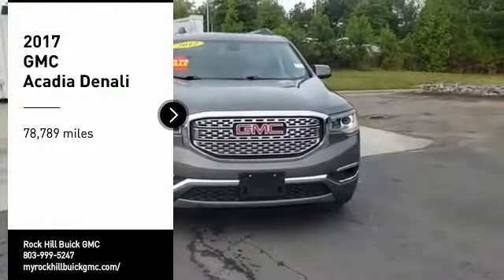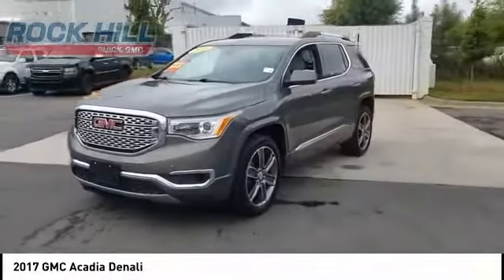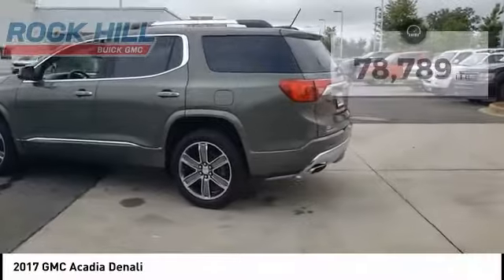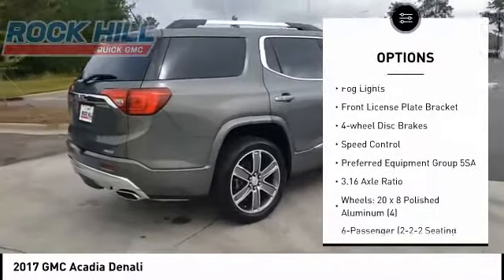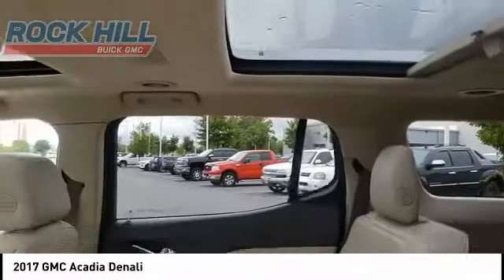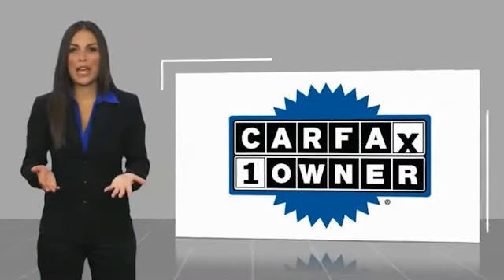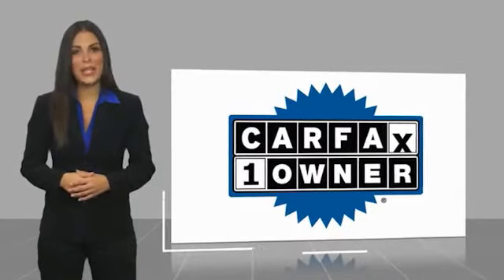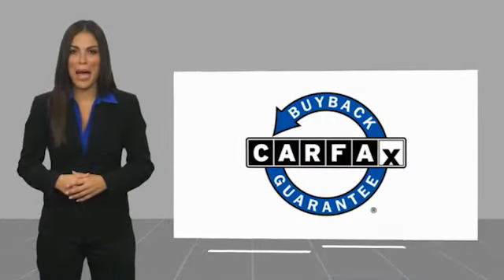2017 GMC Acadia P0265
2017 GMC Acadia Denali

2017 GMC Acadia Denali AWD 3.6L V6 SIDI DOHC VVT Color Backup Camera, Tilt and Telescopic Steering, Leather, All Wheel Drive, Bluetooth Audio, Navigation, Heated Steering Wheel, AWD, Cocoa/ Shale Leather, Dual SkyScape 2-Panel Power Sunroof, Power Liftgate, SiriusXM Satellite Radio, Wheels: 20 x 8 Polished Aluminum (4).   Reviews:   * Cabin remains quiet and comfortable on long road trips; plenty of engine and interior configurations to fit a variety of uses; attractive exterior and interior styling. Source: Edmunds